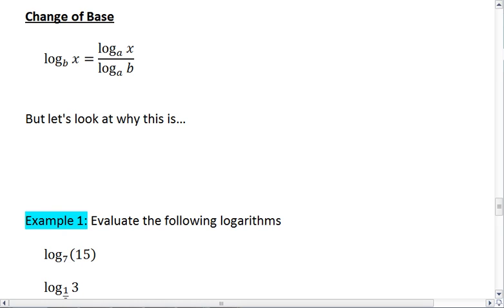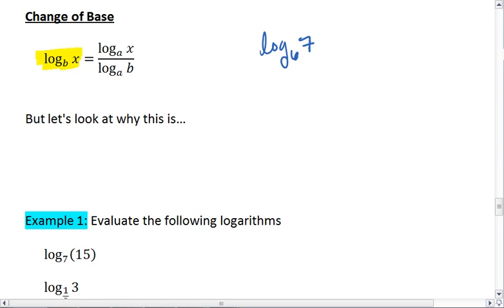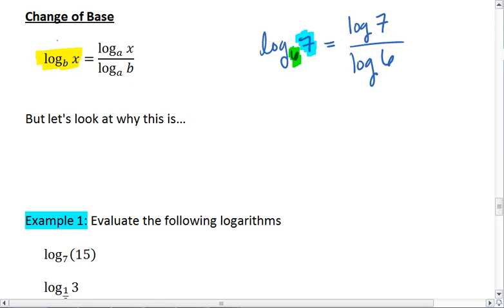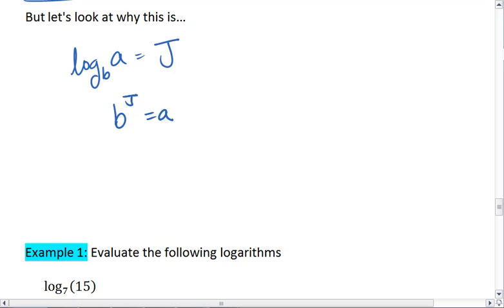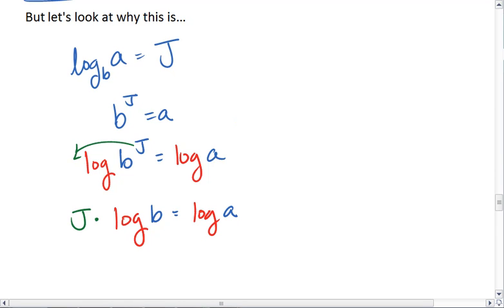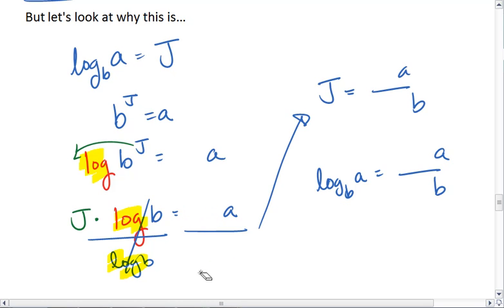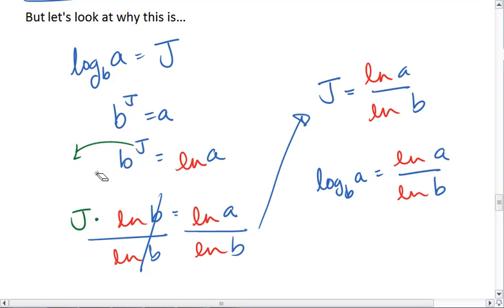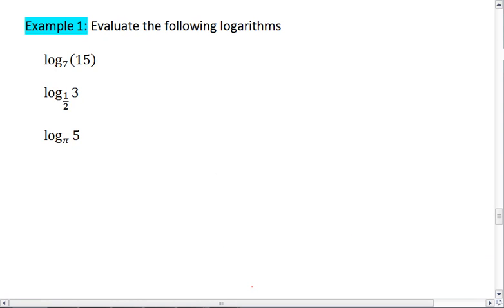PC 5.4b (1 of 3) Change of Base Formula, Basics.mp4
Change of Base Formula. The formula and an explanation of the formula's derivation.